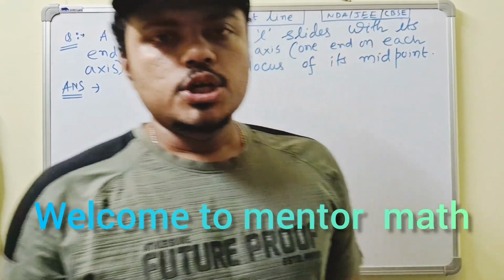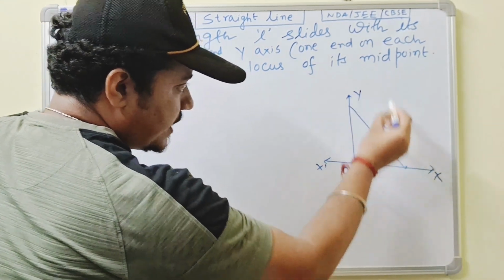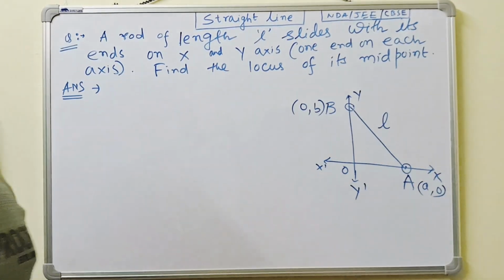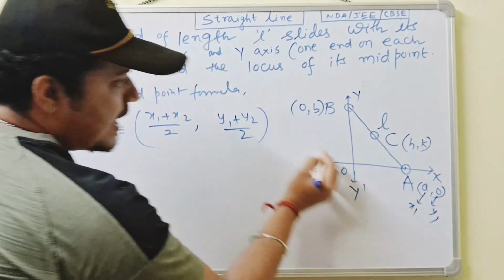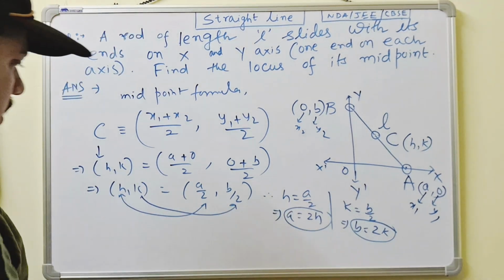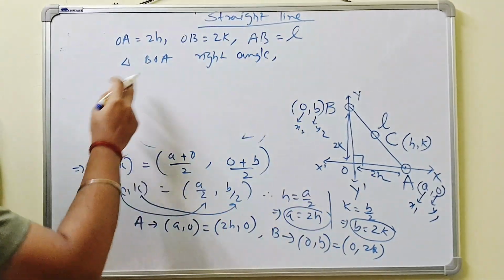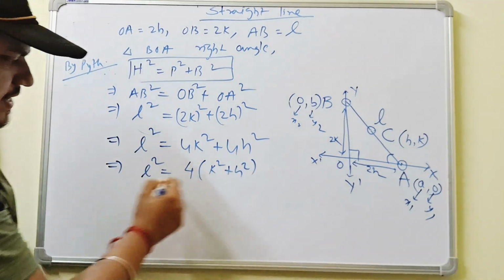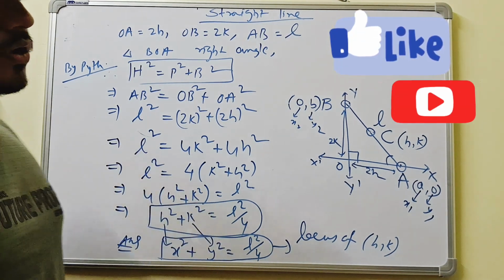Straight Line#CBSE/NDA/JEE#